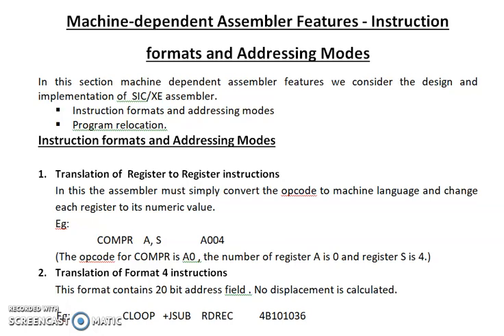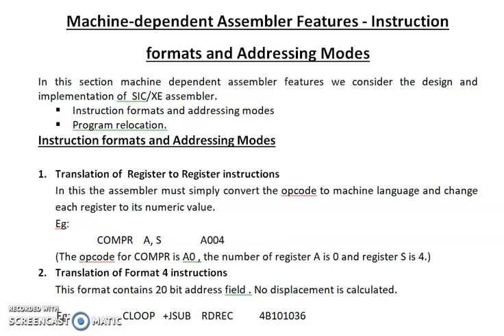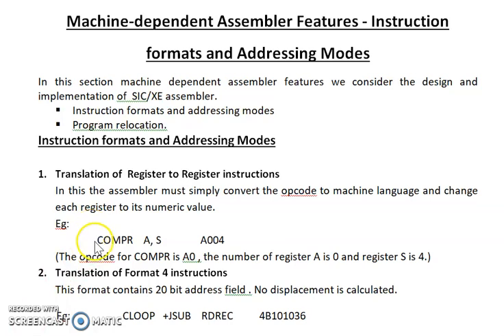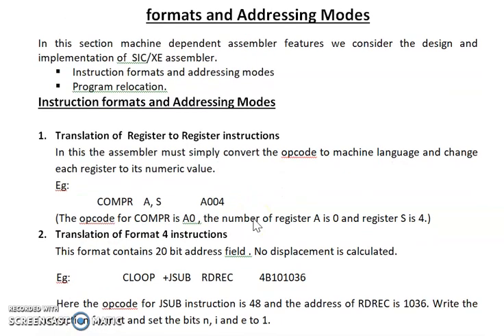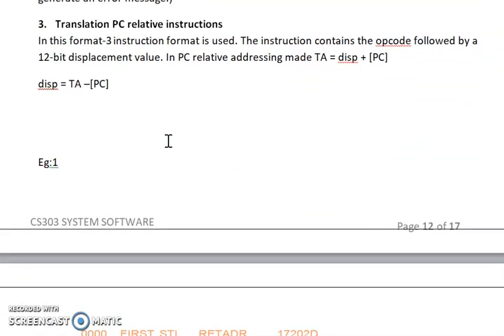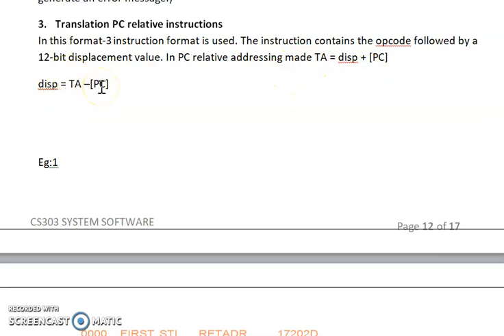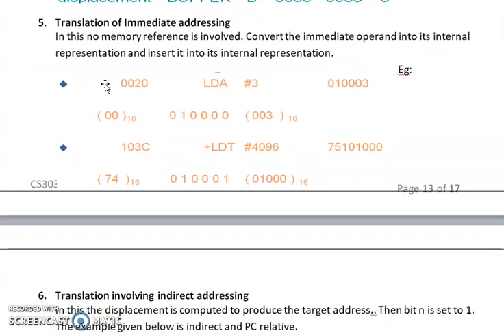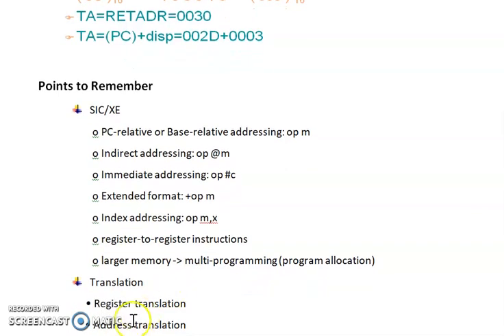Machine Dependent Assembler Features Part1- English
Hello dear learners,
In this video i have discussed about the Instruction formats and Addressing modes in machine dependent assembler features.Feel free to contact me in case of any doubts.You can post your queries in comment box or mail me at